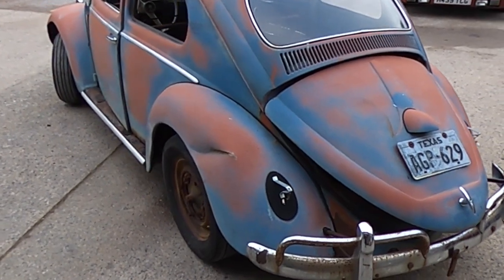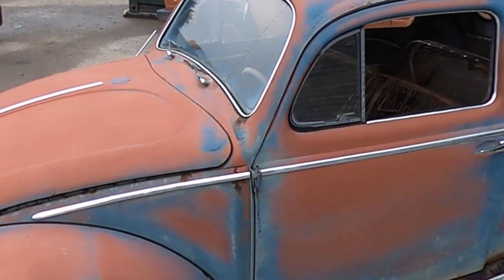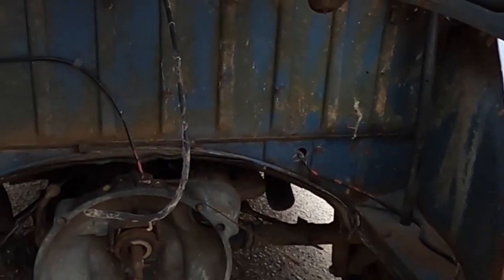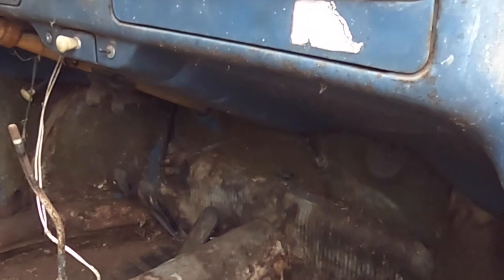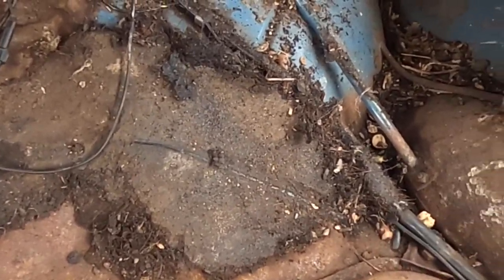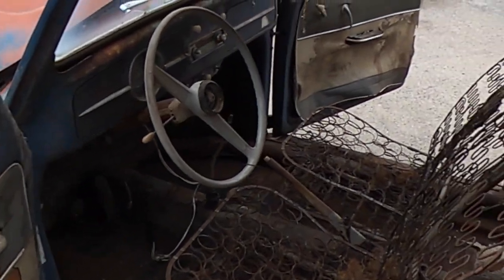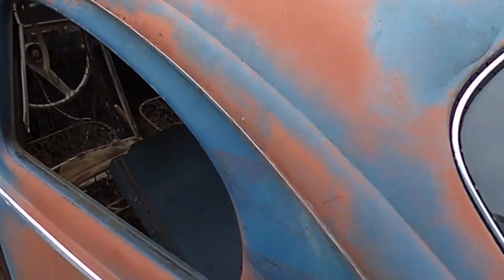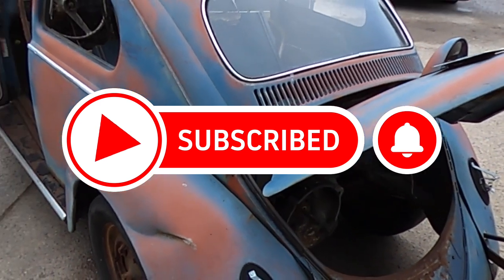1958 VW Beetle found in Texas part 2, full walk round this one owner Bug to assess how bad it is?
1958 VW Beetle found in a field in Texas, Part 2.
This one owner Beetle got its first wash in 45yrs after arriving in the country, it's now time to assess what it's like before restoring.

Now you have seen the condition its in and the work needed, leave us some comments on what you would do next or how you would restore the old gal?
Partners for Photos & Film
vwphotographer1